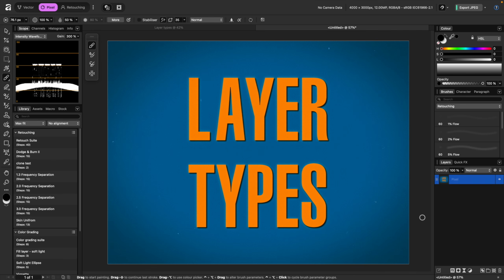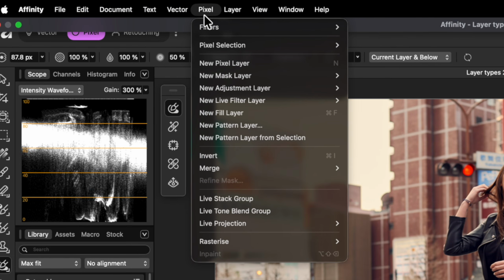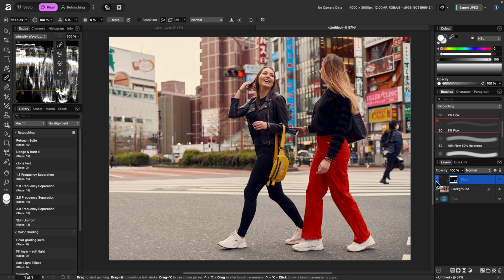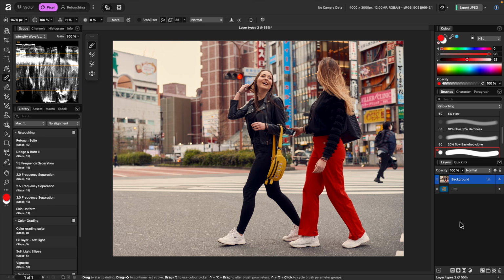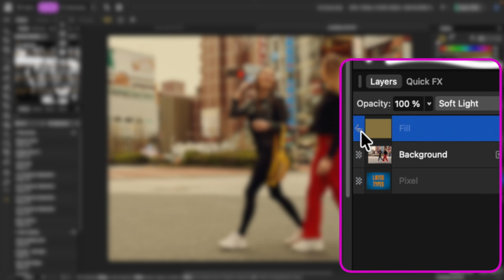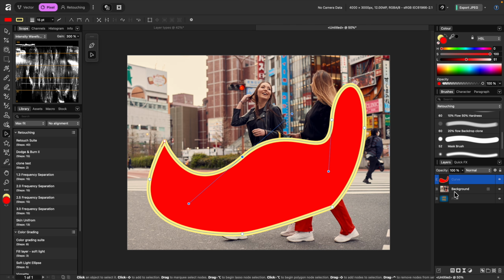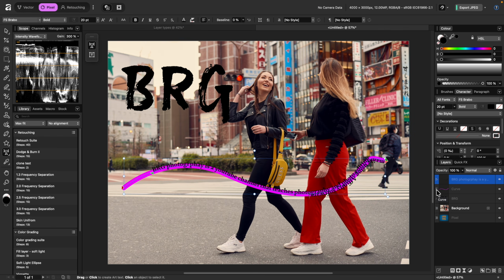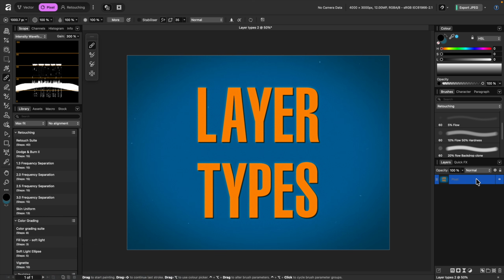Intro to Layer Types in Affinity (And Affinity Photo)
In this video I introduce all the layer types found in Affinity Photo and the new version of Affinity's Pixel Studio.  IF you are already familiar with certain layer types you can skip to the layer you are interested in hearing about.

00:00 Intro
02:28 - Pixel Layer
07:09 - Mask Layer
11:30 - Adjustment Layer
15:03 - Live Filter Layer
20:50 - Fill Layer
23:04 - Image Layer
24:01 - Shape Layer
26:10 - Curve Layer
27:46 - Artistic Text Layer
28:29 - Frame Text Layer
29:11 - Shape Text Layer
30:50 - Curve Path Text Layer
33:17 - Shape Path Text Layer
35:08 - Pattern Layer

And if you want a more detailed look at how Layers & Masks work, check out my previous video.